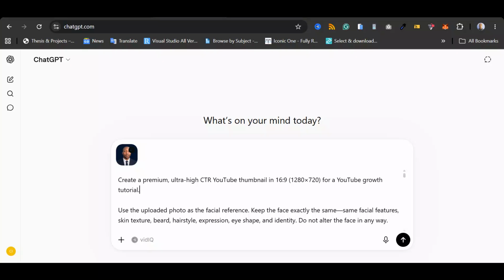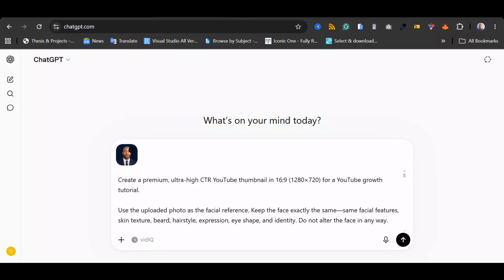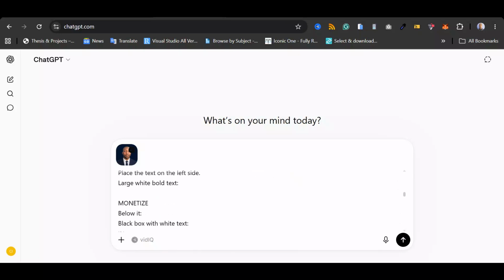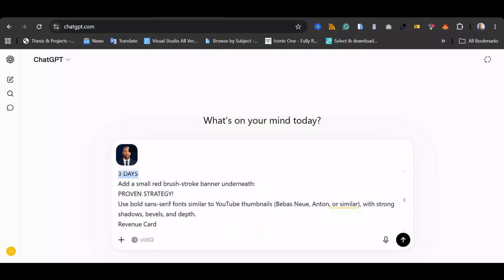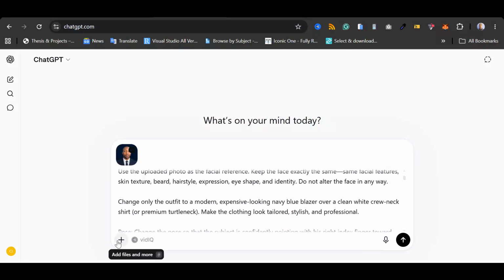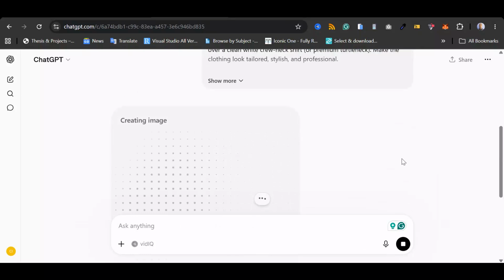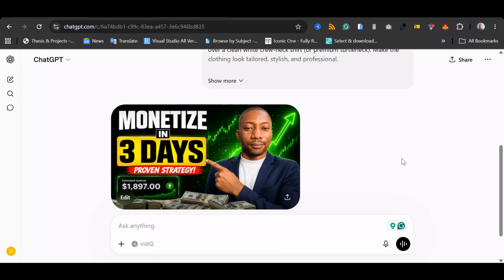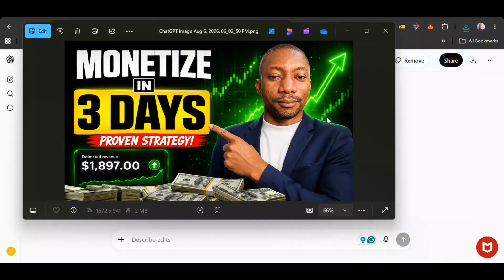How to Design a Video Thumbnail with ChatGPT (Step by Step)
In this tutorial, I'll show you how to design a
professional YouTube thumbnail using ChatGPT's image
generation feature — completely free! No Photoshop,
no Canva Pro, no design experience needed.

✅ Thumbnail designed in this video:
- YouTube Monetization Thumbnail — featuring bold
  "MONETIZE IN 3 DAYS" text, income revenue screenshot,
  green arrow chart, money stack, and a professional
  personal photo — all generated with ChatGPT

🔥 What you'll learn:
- How to write a detailed thumbnail prompt in ChatGPT
- How to combine text, person, income screenshot
  and graphics in one AI-generated thumbnail
- How to use color contrast, bold typography and
  visual elements to create high click-through
  rate (CTR) thumbnails
- How to design thumbnails that stop the scroll
  and get more views

If you're a YouTuber, content creator, or digital
marketer who wants professional thumbnails without
paying a designer — this tutorial is for you.

free AI design tutorials!